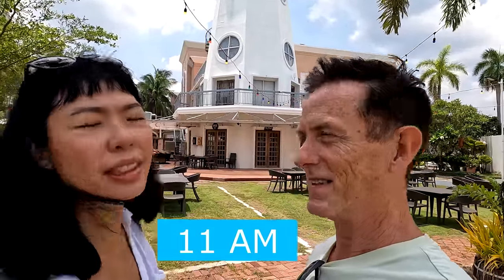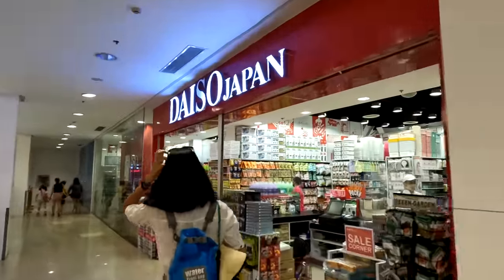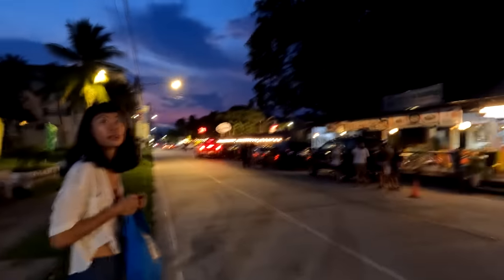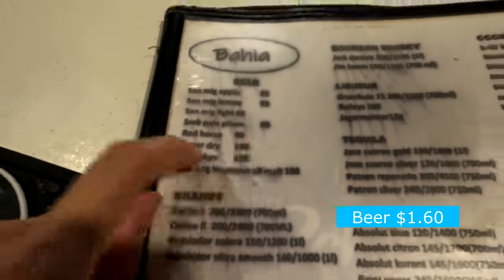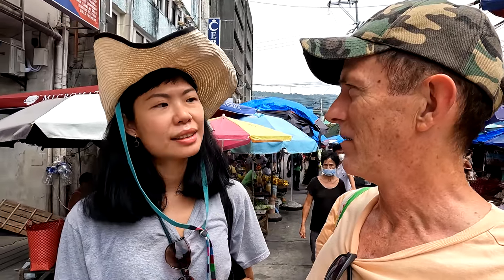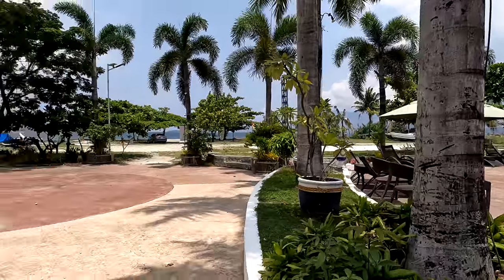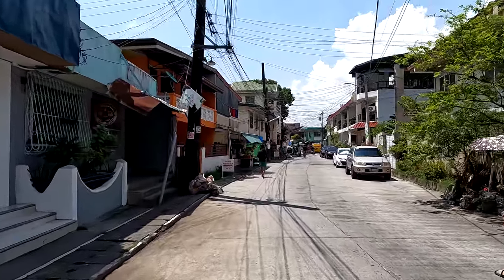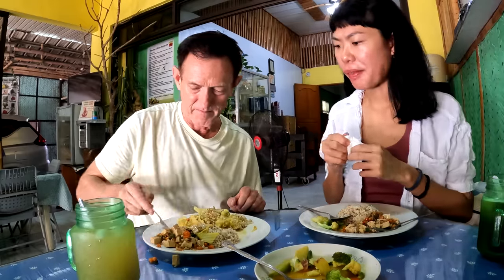🇵🇭 Retire Early $1006 Month Subic Bay Philippines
☆★☆ 𝐋𝗜𝗡𝗞 𝗧𝗢 (Subic Bay) 𝗜𝗡𝗙𝗢𝗥𝗠𝗔𝗧𝗜𝗢𝗡 ☆★☆

☆★☆ 𝗗𝗮𝗻’𝘀 𝗛𝗼𝘄 𝘁𝗼 𝗠𝗮𝗸𝗲 $$$ 𝗢𝗻𝗹𝗶𝗻𝗲 𝘄𝗶𝘁𝗵 𝗬𝗼𝘂𝗿 𝗛𝗼𝗯𝗯𝘆 𝗖𝗼𝘂𝗿𝘀𝗲☆★☆

👇🏻 𝐅𝐎𝐋𝐋𝐎𝐖 𝐐𝐈𝐀𝐍𝐆 👇🏻
💁🏻‍♀️ 𝐇𝐎𝐁𝐎 𝐕𝐄𝐍𝐓𝐔𝐑𝐄𝐒 -  𝐐𝐈𝐀𝐍𝐆 𝐇𝐔𝐈

‼️𝐋𝐈𝐀𝐁𝐈𝐋𝐈𝐓𝐘 𝐃𝐈𝐒𝐂𝐋𝐀𝐈𝐌𝐄𝐑‼️:  While we have done our best to share our gathered data with you, we are not responsible for any errors or omissions, or for the results obtained using this information. All information is provided “AS-IS,” with no guarantee of completeness, accuracy, timeliness, or for the results obtained using this information, and without warranty of any kind, express or implied, including, but not limited to warranties of performance, merchantability, and fitness for a particular purpose. In no event will we be liable to you or anyone else for any decision made or action taken in reliance on the information for any consequential, special or similar damages. Any reliance on the information in our videos or the comments below is strictly at your own risk. Instead, you should consult with legal, medical, financial, tax, and/or other such appropriate professionals familiar with your unique and detailed factual situation before taking any actions.

☆★☆ 𝐅𝐎𝐋𝐋𝐎𝐖 𝐌𝐄 ☆★☆

𝑫𝒂𝒏